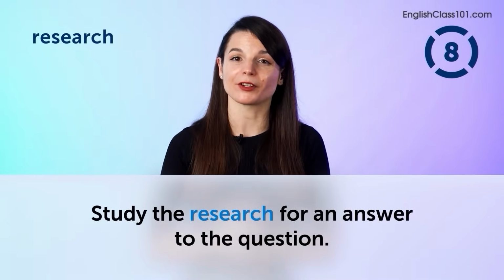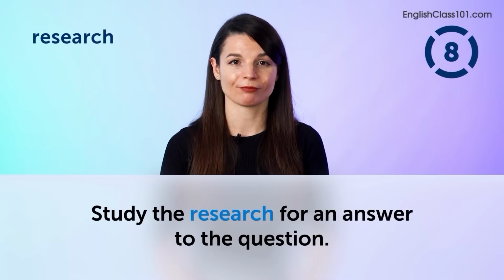220 English Words You'll Use Every Day - Basic Vocabulary #62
This is the best video to start building your English vocabulary.

In this series, we teach you the core 2000 English words that you must know if you're a an absolute beginner.
With each new episodes in this series, we’ll include the previous lessons at the end.
So after you’ve learned the new words and phrases, stick around and review what you learned in previous lessons. Reviewing is one of the most important parts of learning a language!